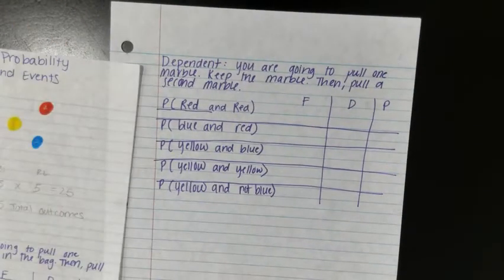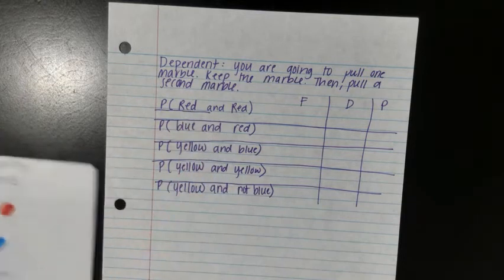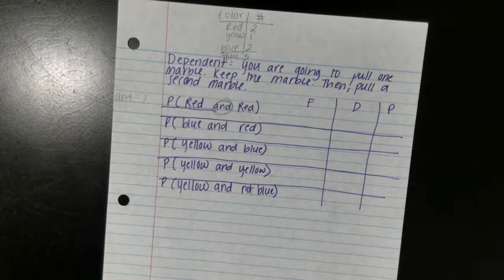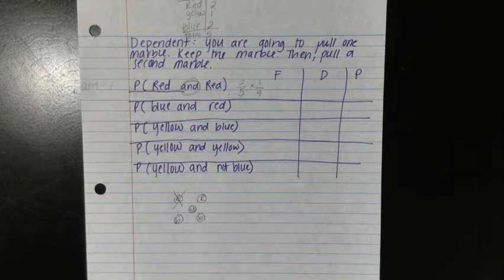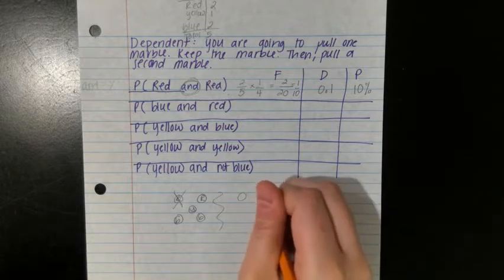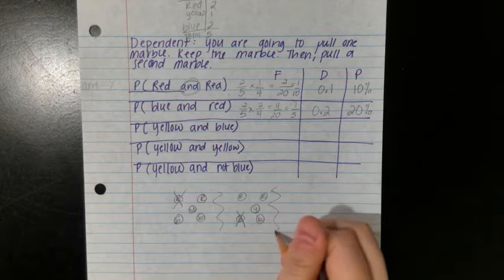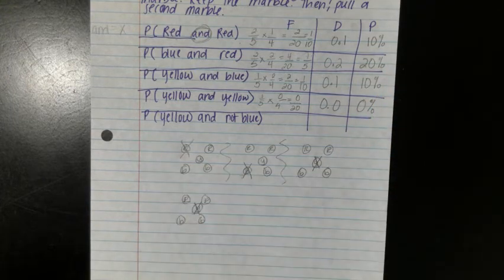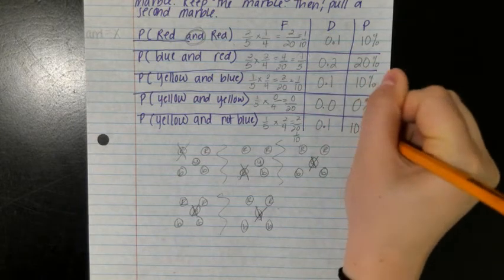Compound Probability Part 2